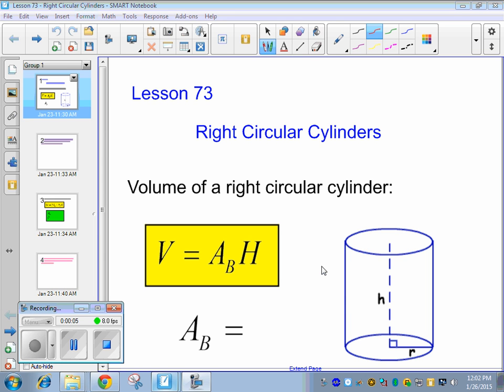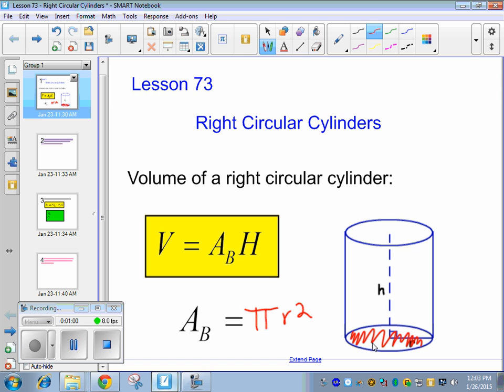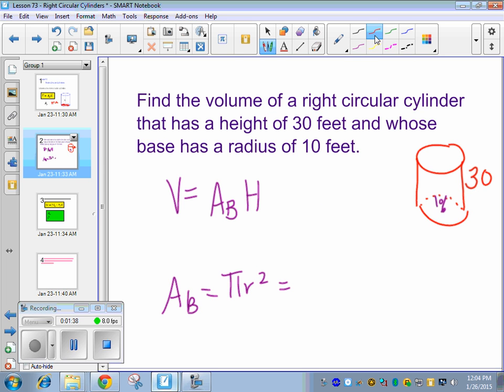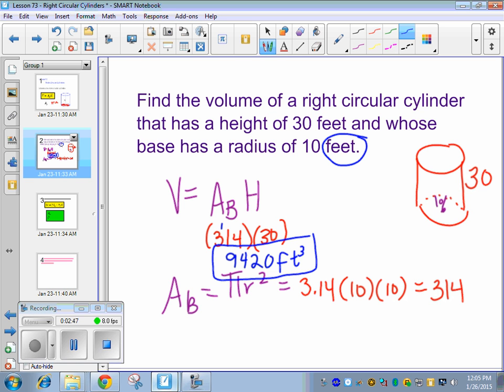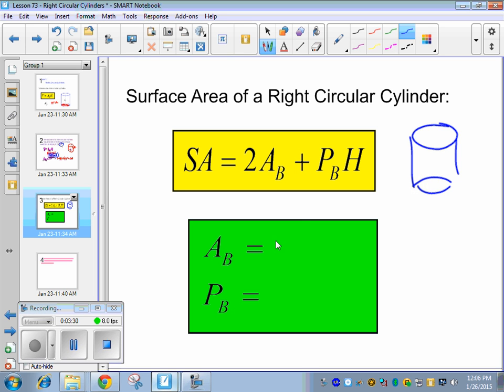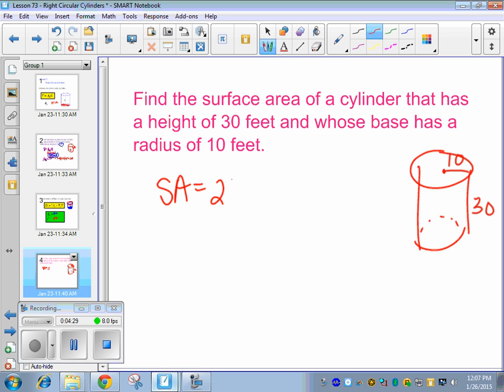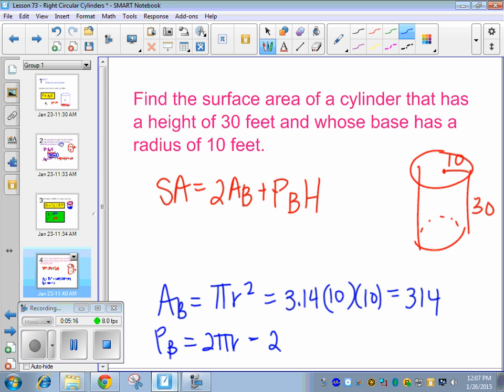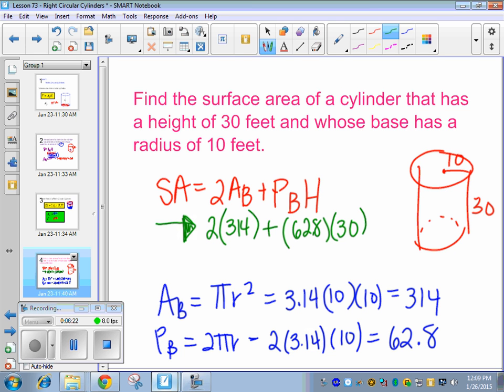Lesson 73 Right Circular Cylinders